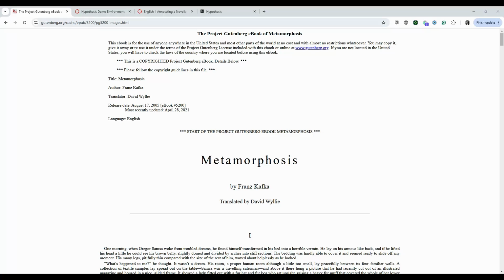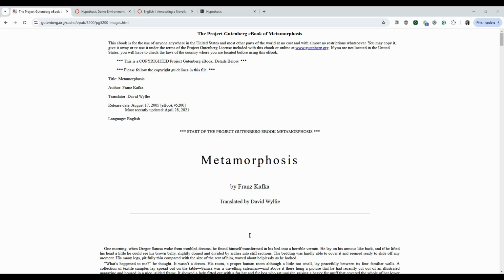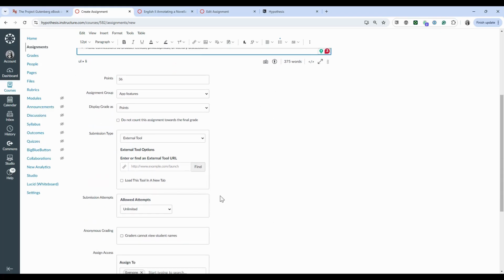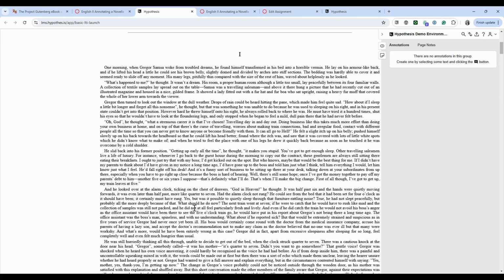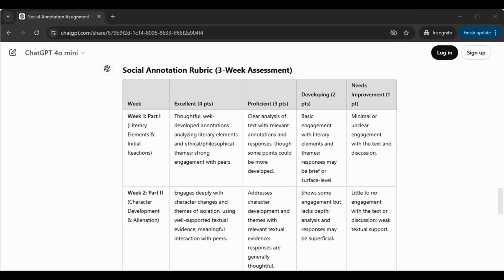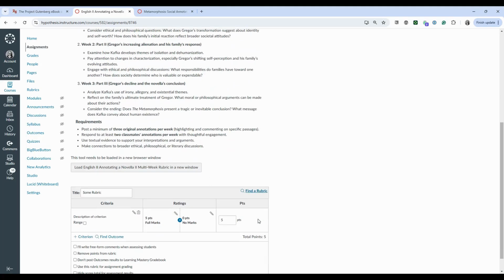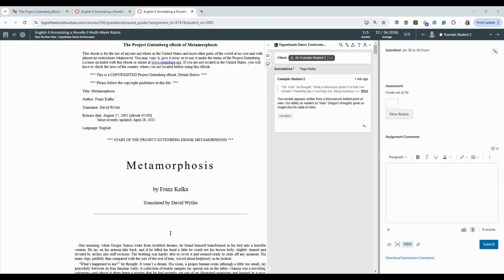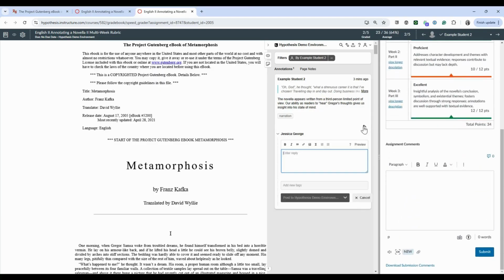Using Canvas Rubrics for Multi-Week Hypothesis Reading Assignments